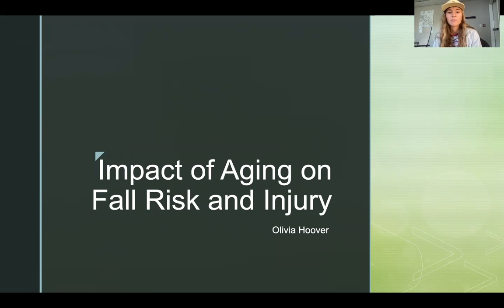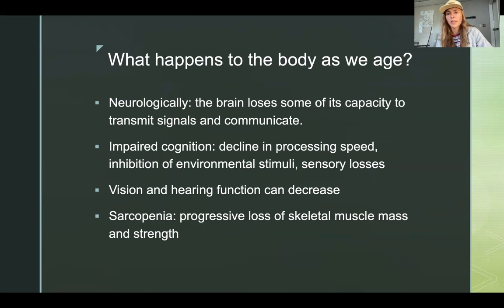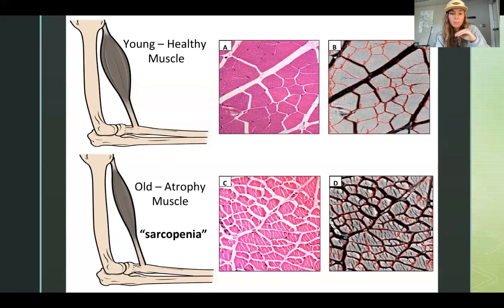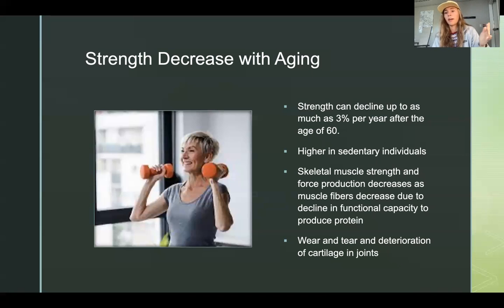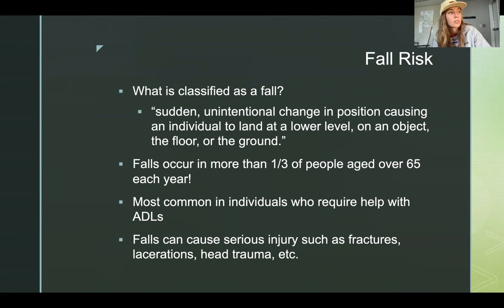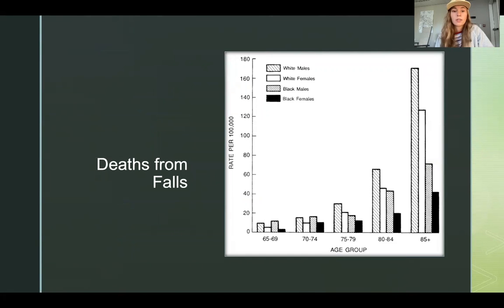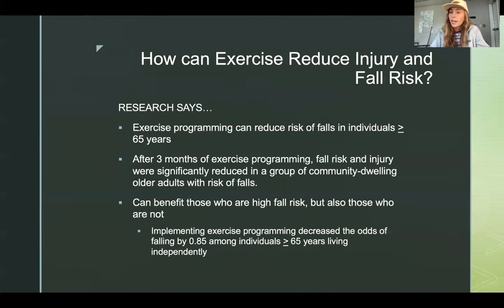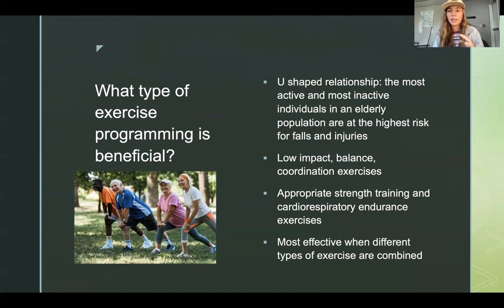Olivia Hoover discusses Falling